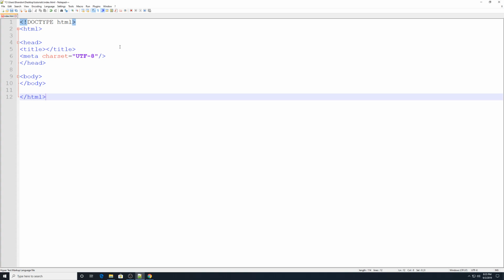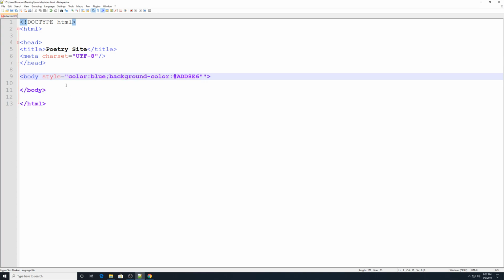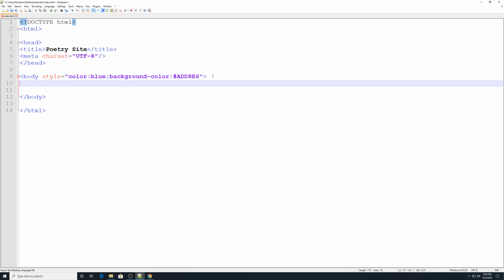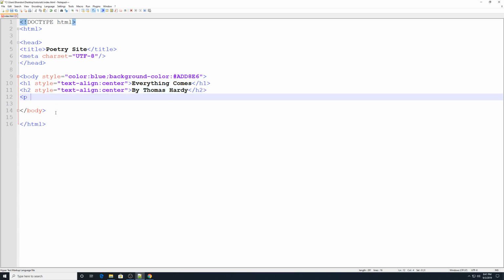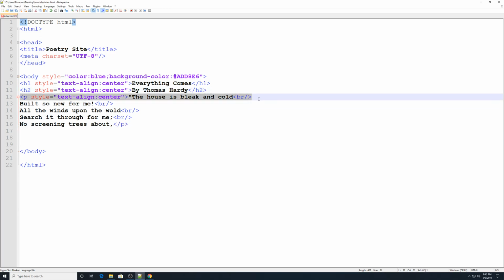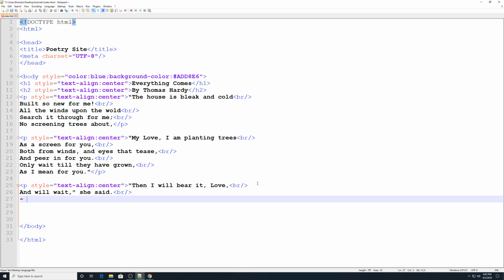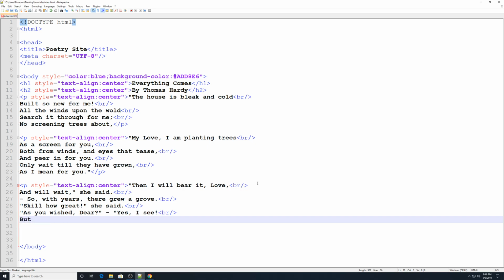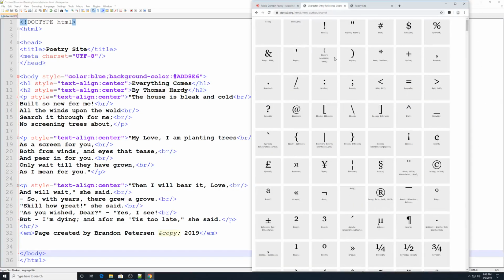html basics: multiple inline styles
Introduction to html.  How to create a simple html page with a poem using multiple inline styles.